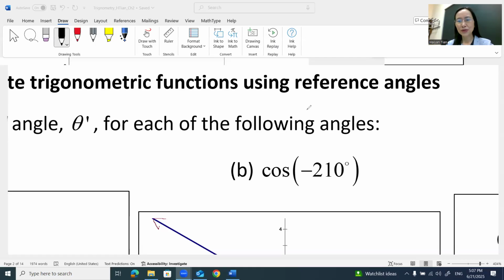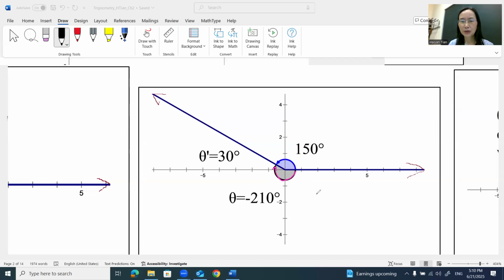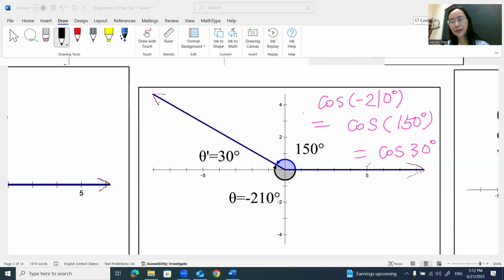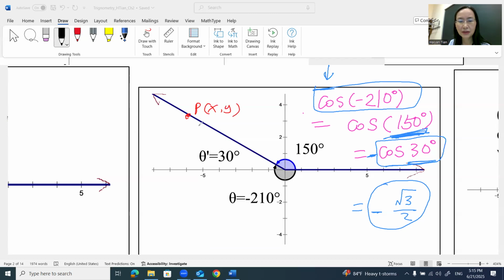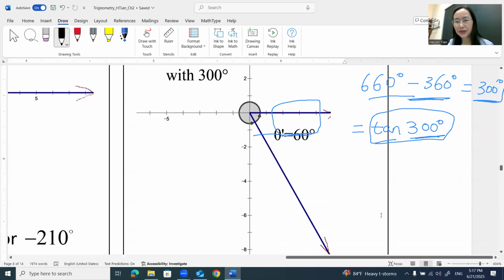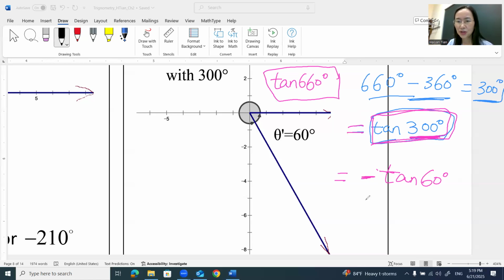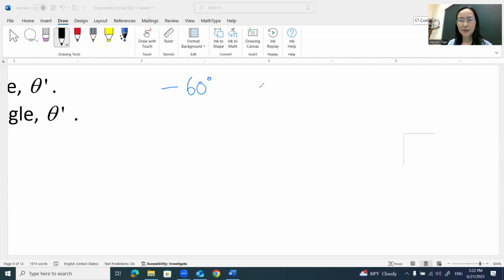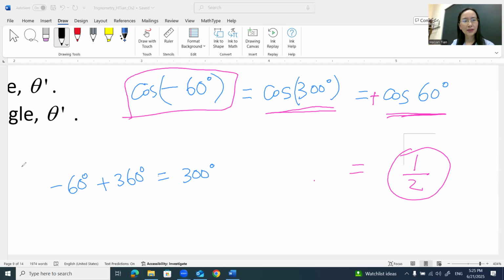Trigonometry - using reference angles (part 2)